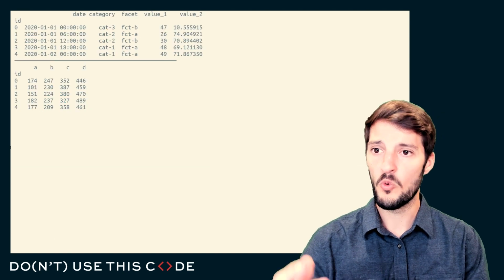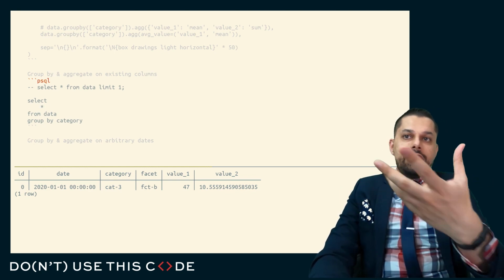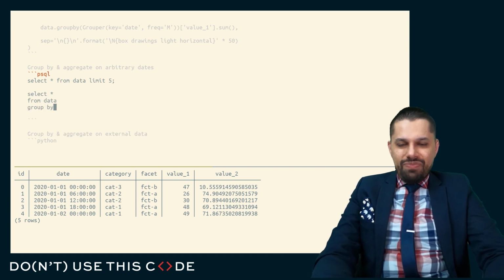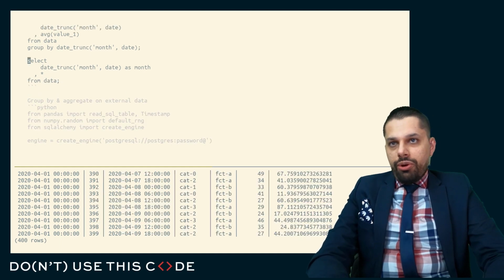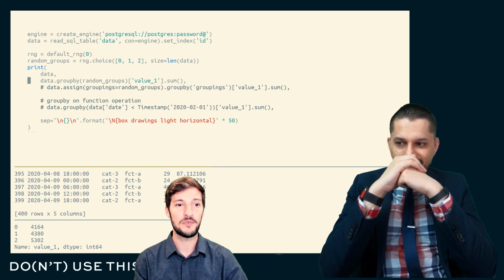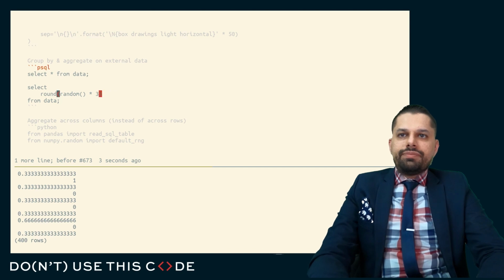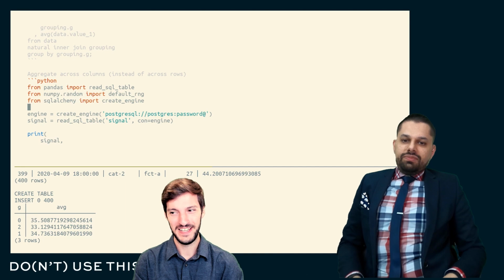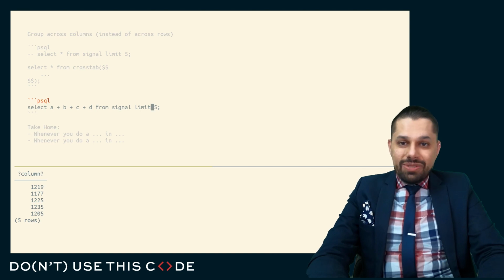How do I aggregate tabular data? | pandas vs SQL Part 2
This is part of the Confident Queries & Stronger SQL - pandas vs SQL series.

Do you…
- only write simple SQL queries to perform analysis in pandas?
- use pandas.read_sql to reduce your SQL query complexity?
- wonder what analyses you can do in both SQL and pandas?
- want to know when to stop writing SQL and start writing pandas code?
→ If so, join us for this session!

In this series, we discuss the pros and cons of using SQL over pandas (and vice versa) in order to best leverage their strengths. Moreover, we discuss features that make SQL unique and why it is one of the most popular choices for data persistence. We’ll present some data-driven problems and compare and contrast how they would be solved in pandas vs SQL. Finally, we discuss when you would want your analyses to rely on SQL or pandas.